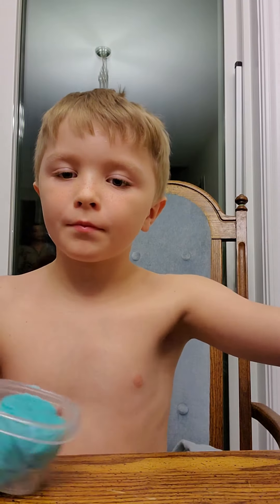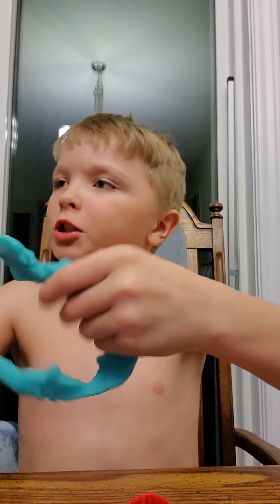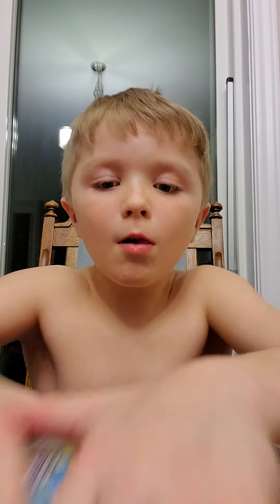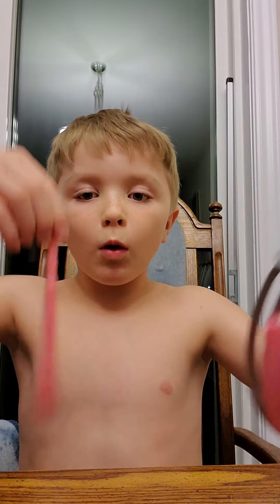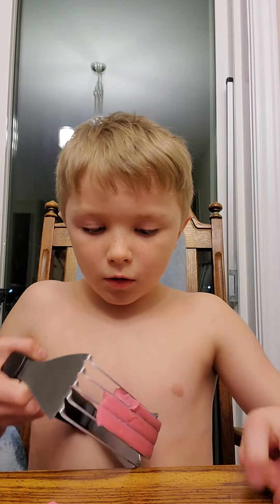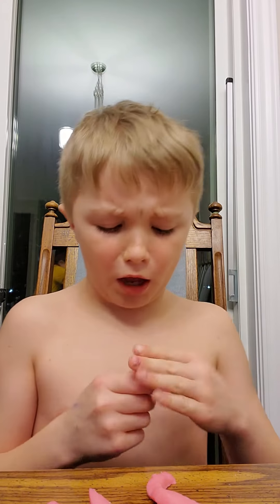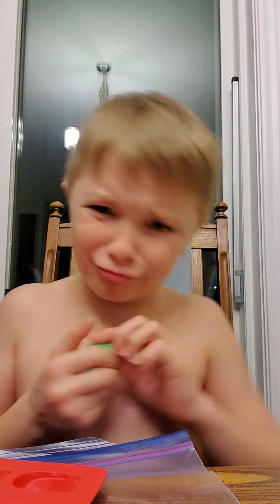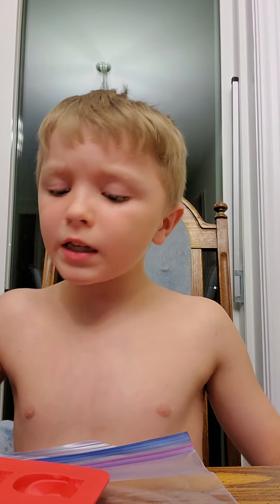Play-Doh vlog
Tell me if you want me to do with Play-Doh vlogs